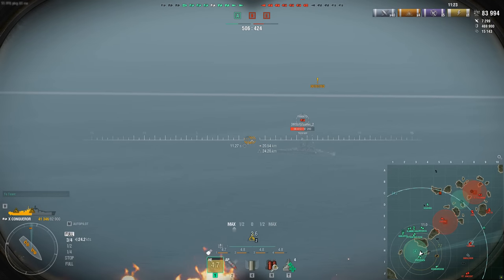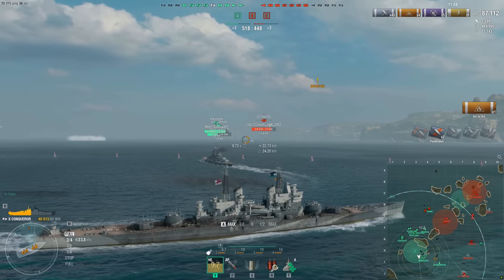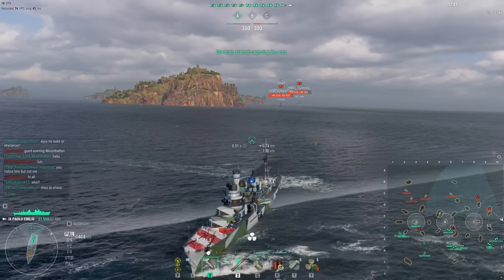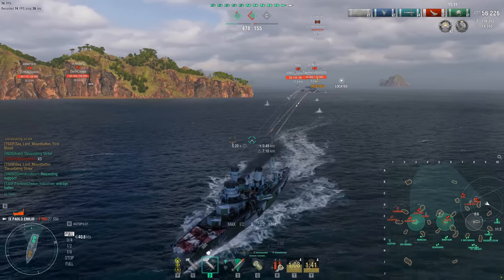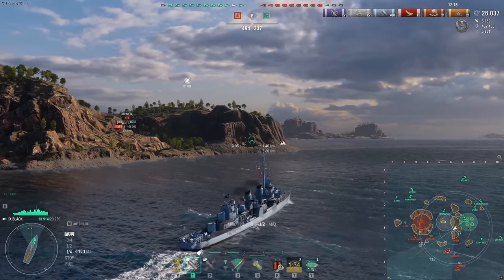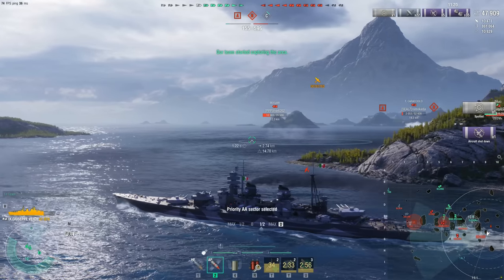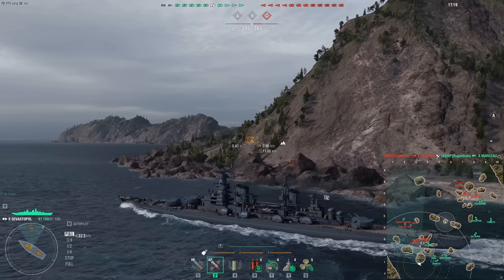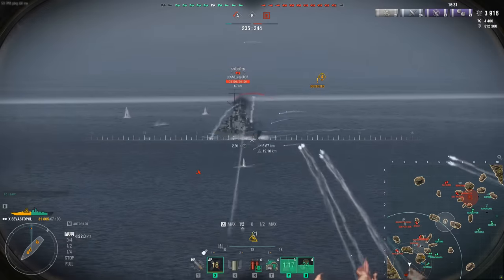World of Warships- Top 5 Gimmicky Ships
Hey guys! Today we go over my Top 5 Gimmicky Ships! Ships that have one or more gimmicky features about them! Enjoy!

Chapters:
0:00 Video Intro
1:15 5. Conqueror
4:24 4. Paolo Emilio
7:03 3. Black
8:56 2. Guiseppe Verdi
12:33 1. Sevastapol